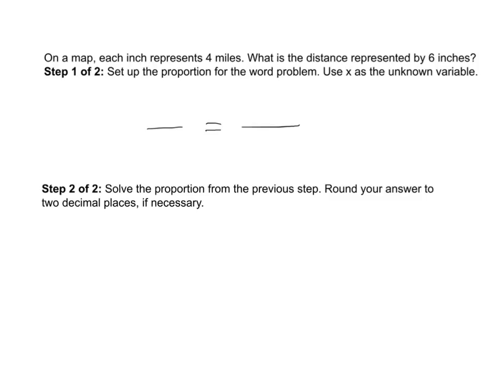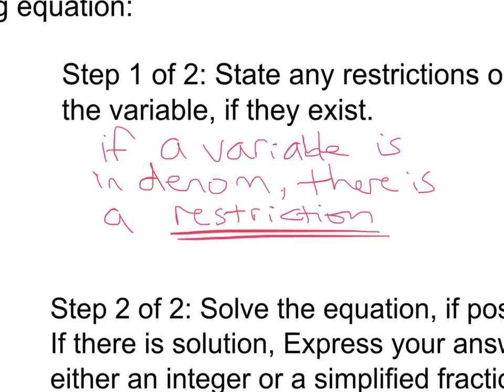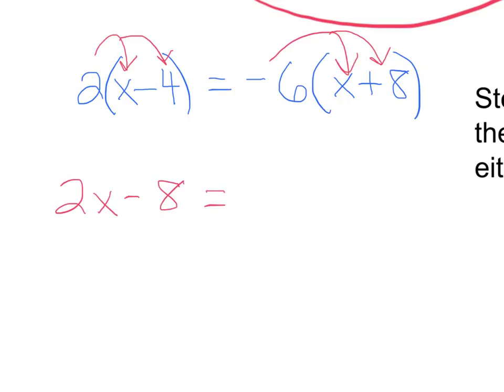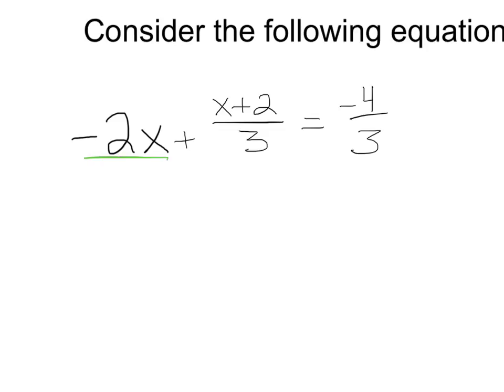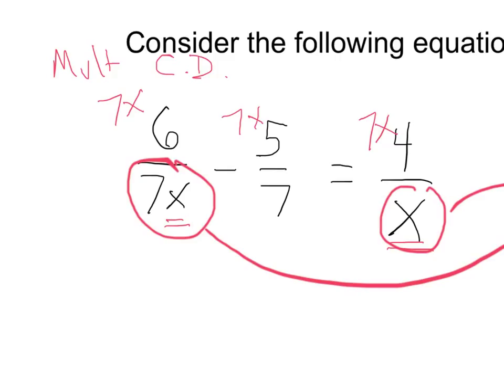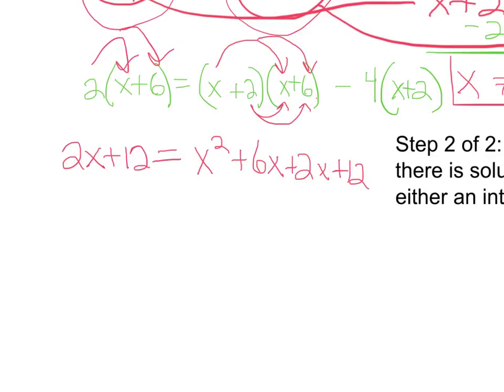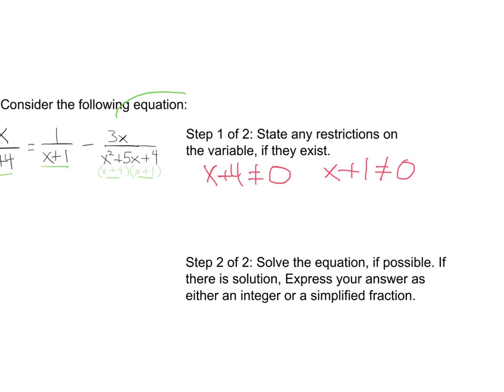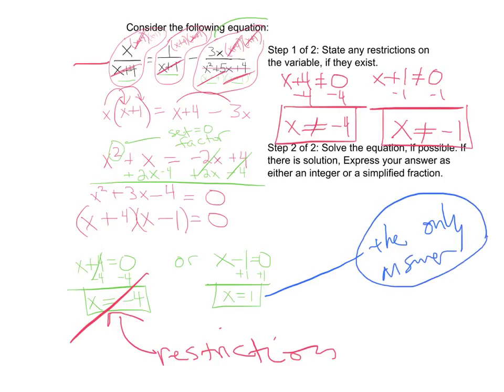11.4 Solving Equations with Rational Expressions